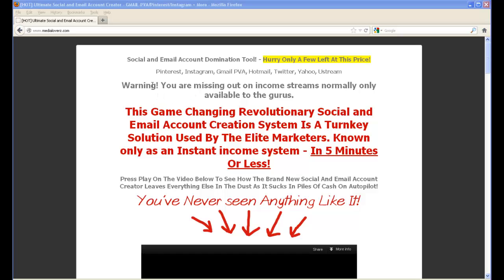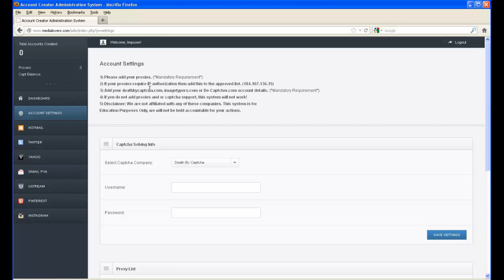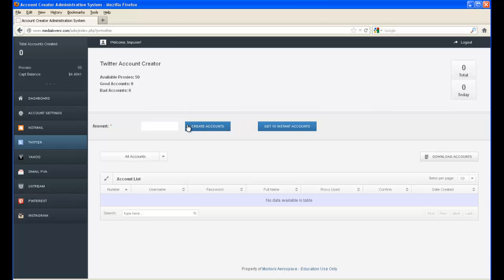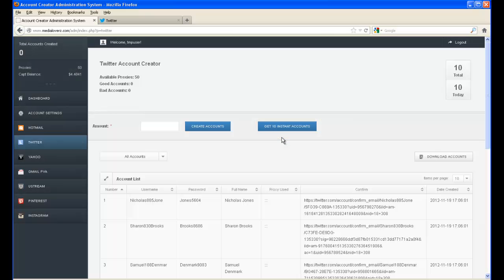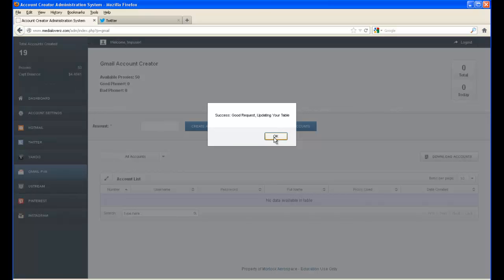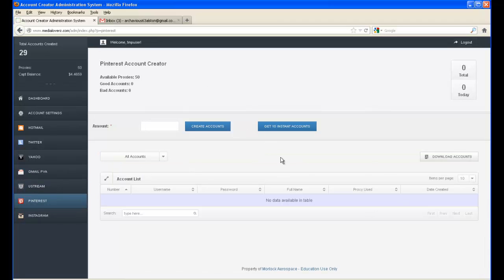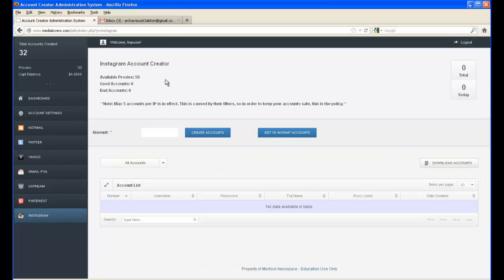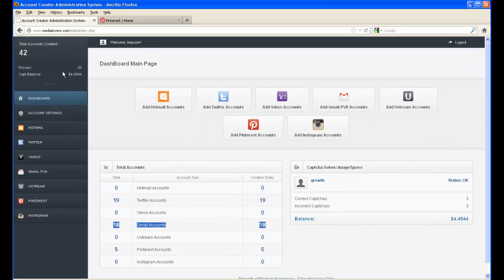Account Creator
Creation Email & SocialAccounts